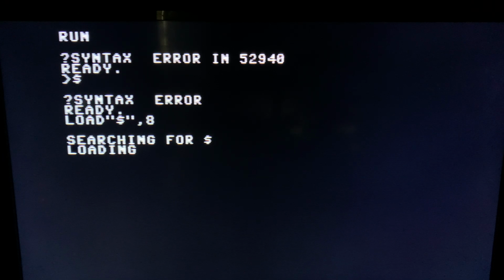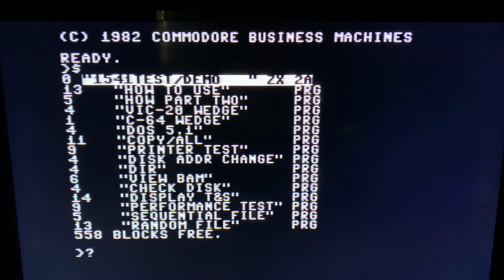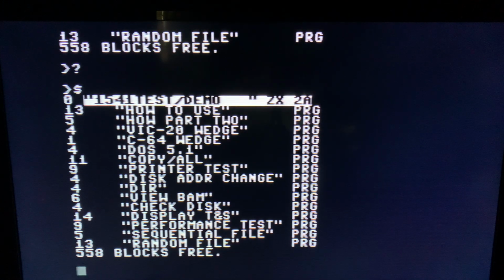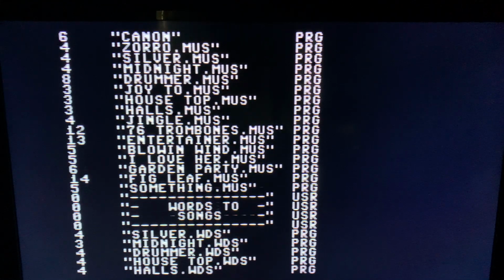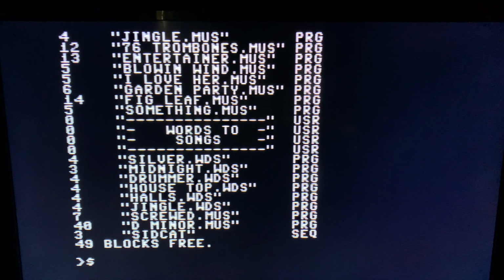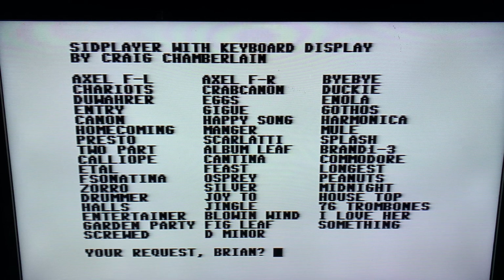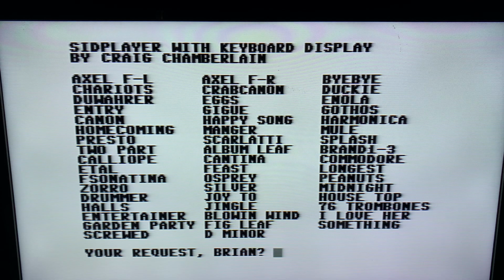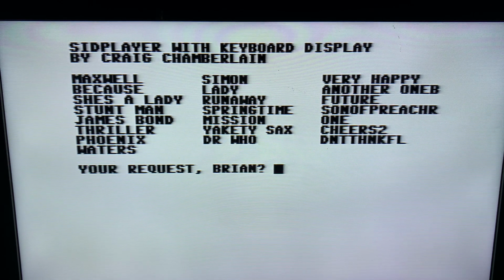Commodore 64 - Barn Fresh Disks - SID CHIP Tunes - 76 Trombones - Thriller - Songs - Episode 1304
Sorting out these disks and documenting what is what and where...etc!

More to follow, but do enjoy Thriller and 76 Trombones!

Welcome to a marathon session of Commodore 64 tunes!

Looking at and listening to some of the great SID Music creations from long ago only available on the Commodore 64...or the 128 I suppose!